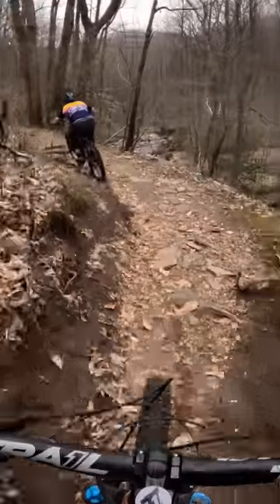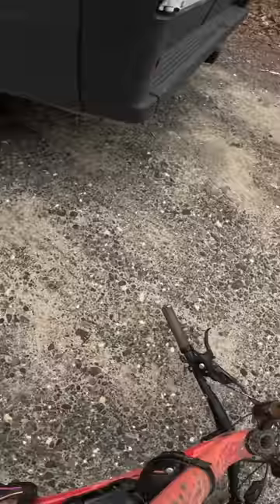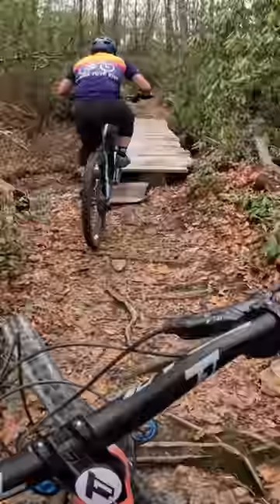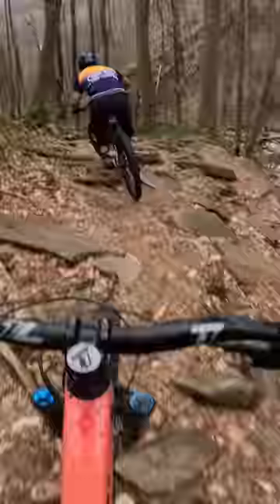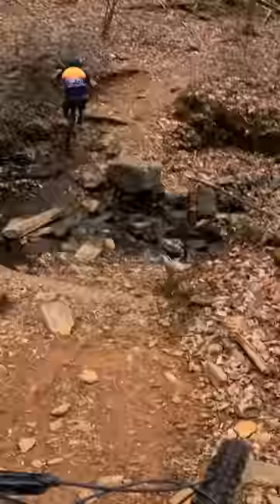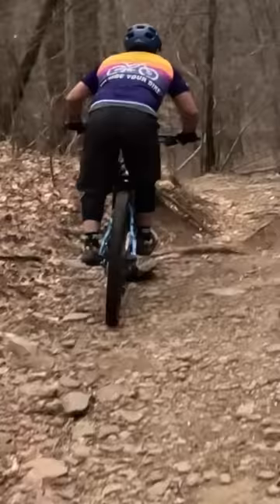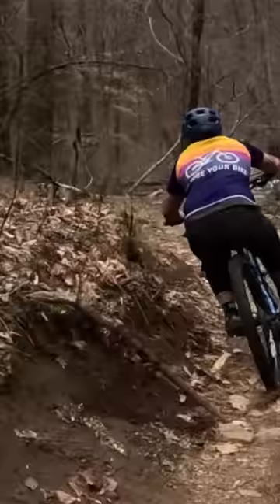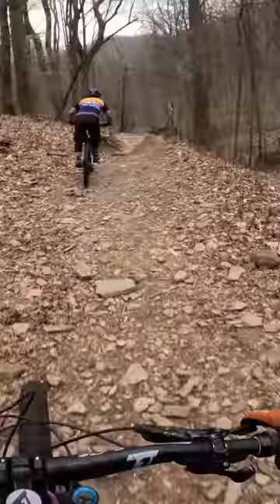Seth the MASTER of MTB saves!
While out for a ride with Seth testing out his new custom $12,000 hardtail, Seth had a pretty wild save when his bike kicked up a large rock and sent his bike flying... Neither of us could figure out what had happened, so naturally when I got home I had to investigate the footage further!